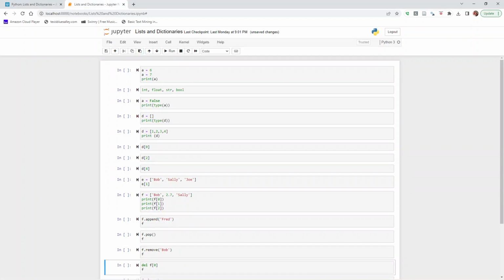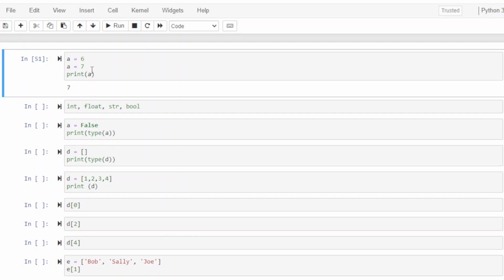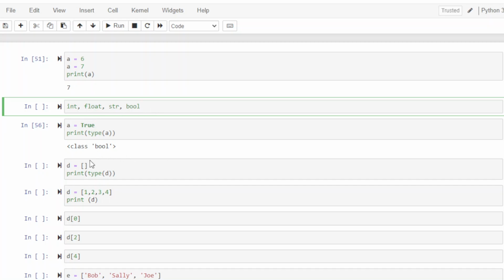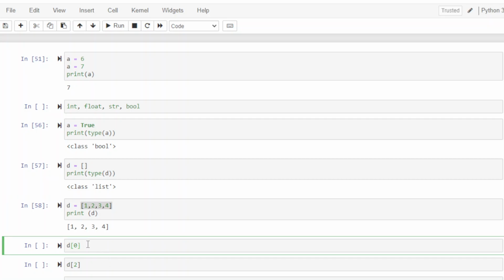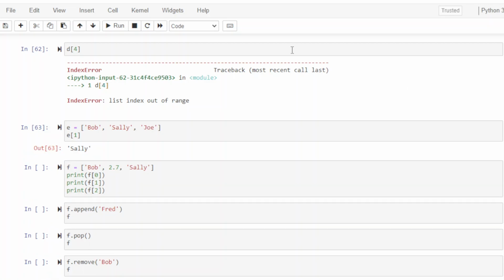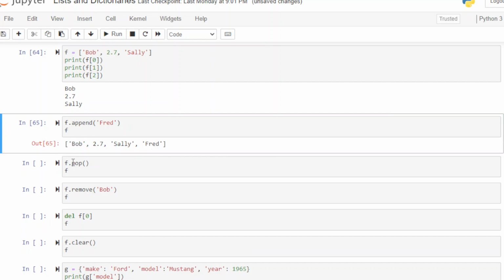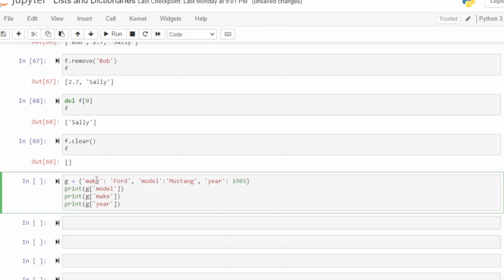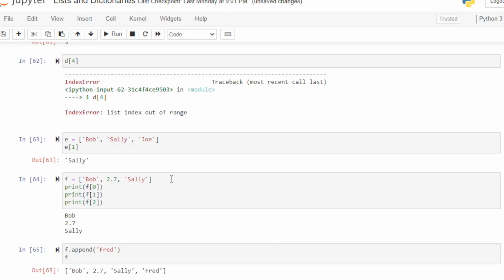Python for Data Science Lesson 5: Lists and Dictionaries